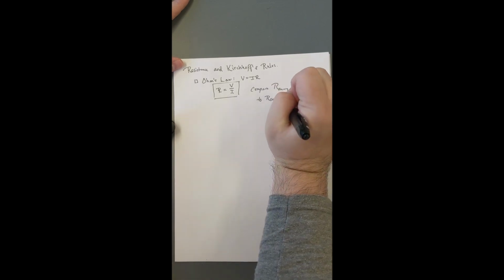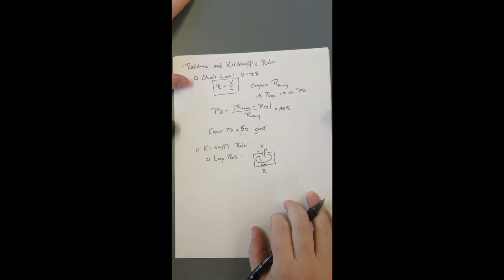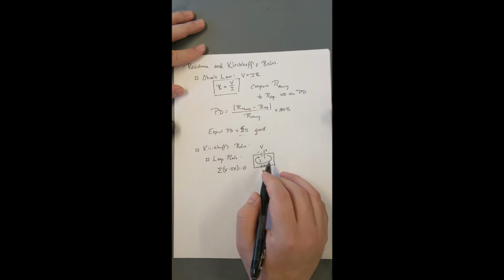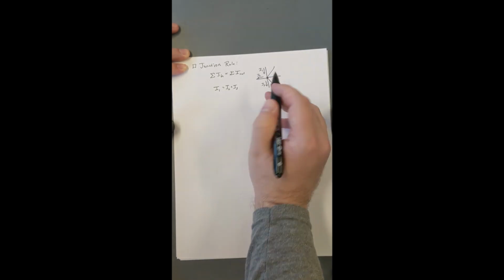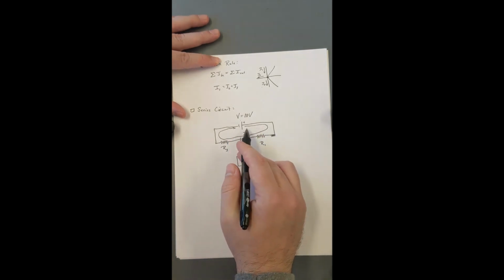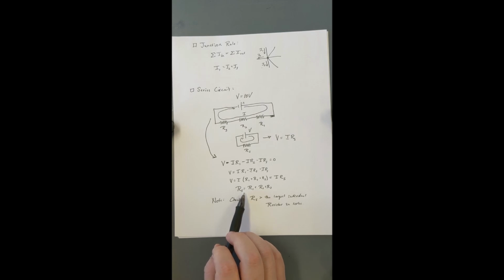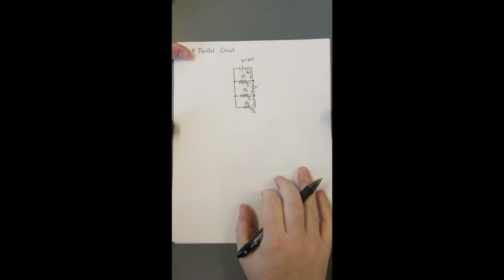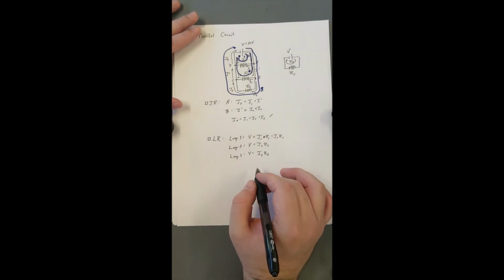Circuitry Discussion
A discussion on Ohm's Law and Kirchhoff's Rules. Formulation of the addition rules for resistors in series and parallel circuits.